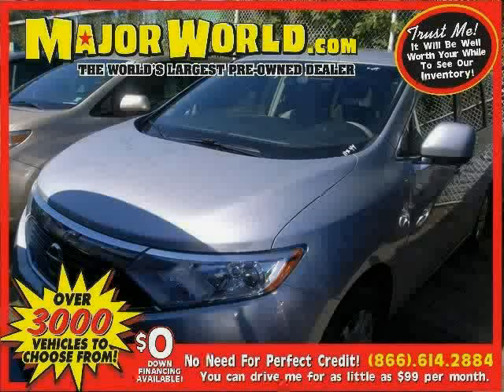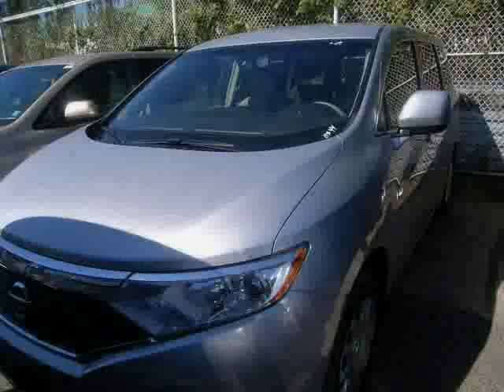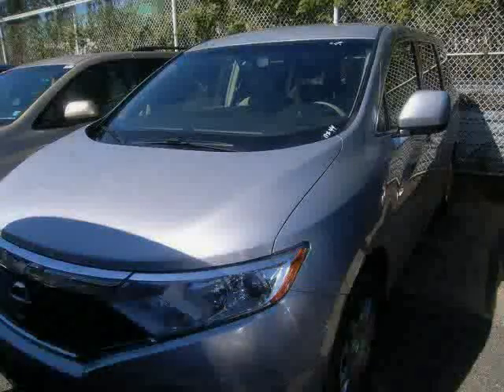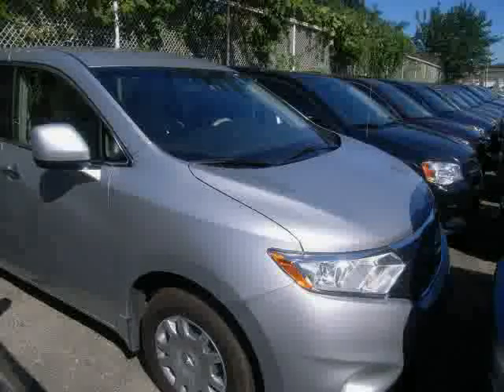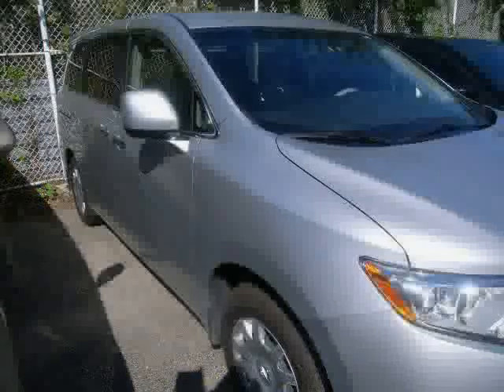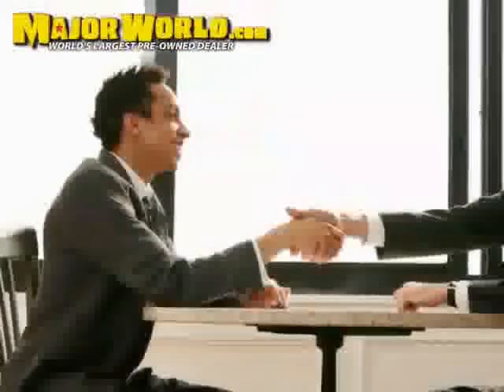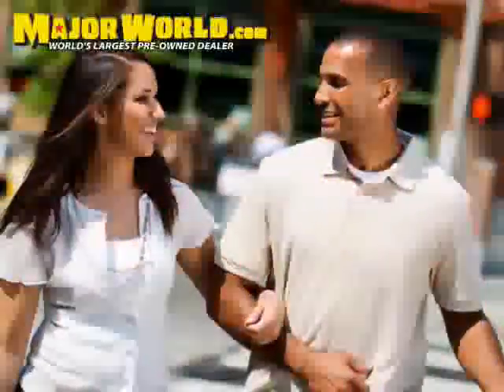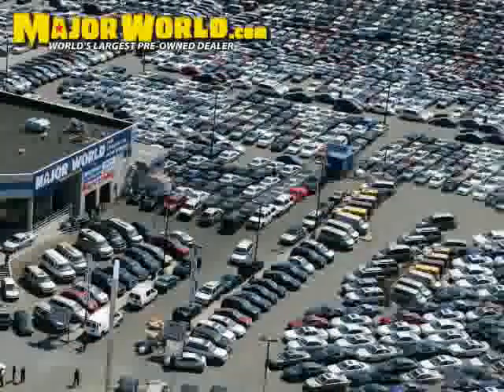used Nissan Quest NY New York 2011 located in Long Island City at Major World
This used Nissan Quest NY New York 2011 is located in Long Island City and is offered by Major World and can be compared to any used Nissan Quest :